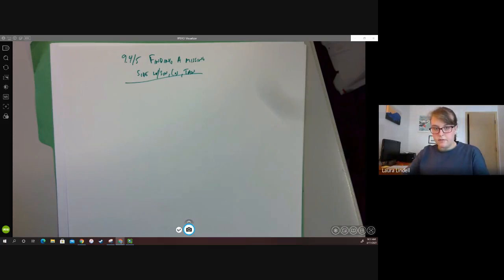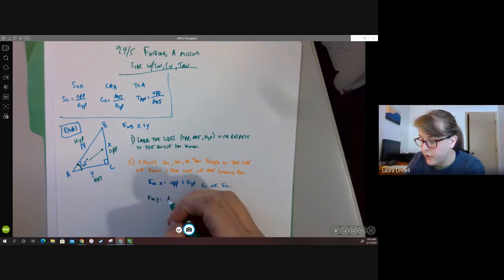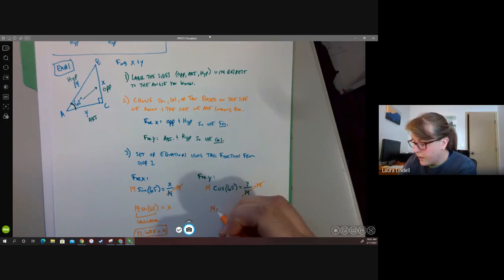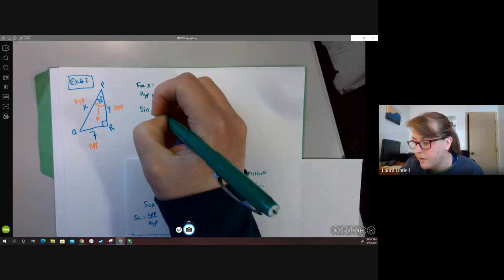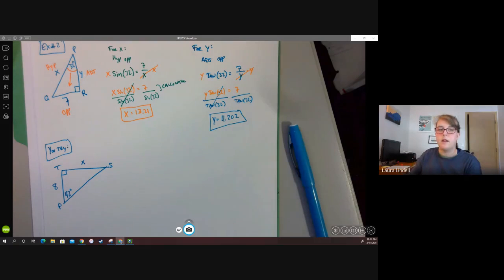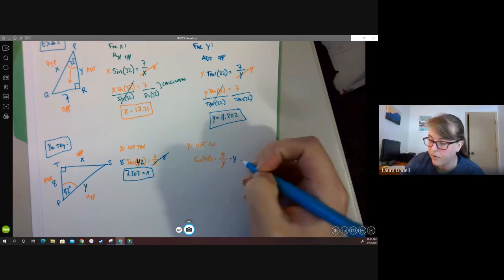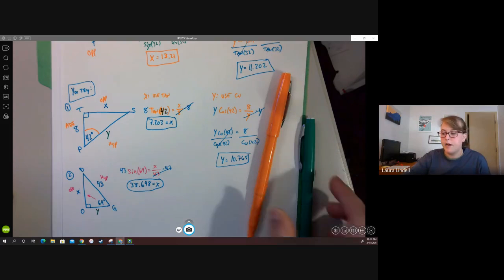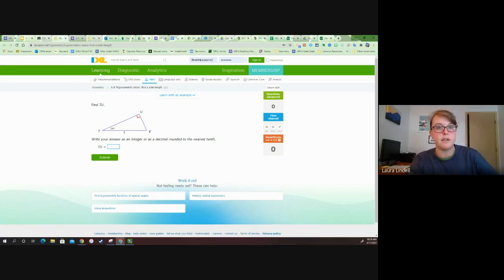9.4/5 Lesson 2: Finding Missing Sides of Right Triangles with Sin, Cos, and Tan